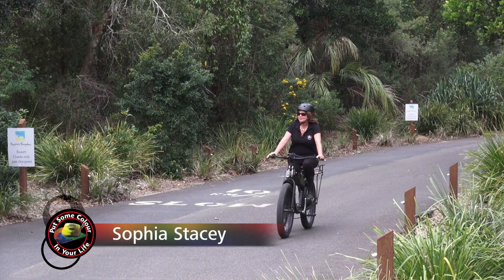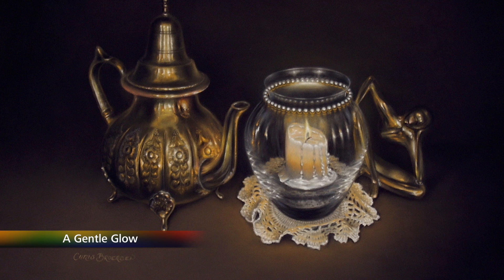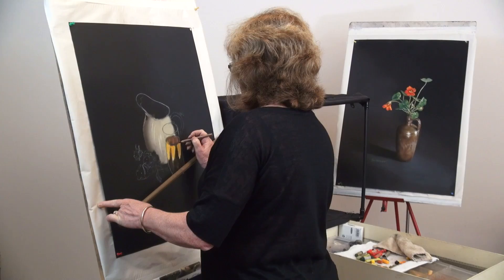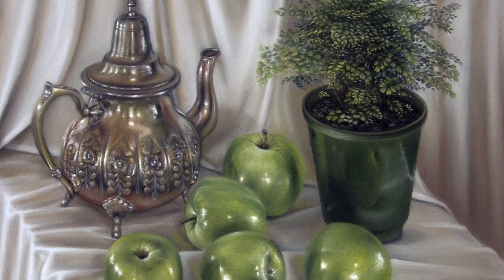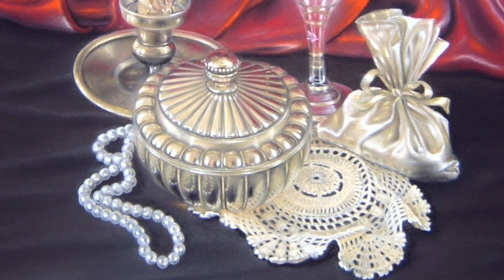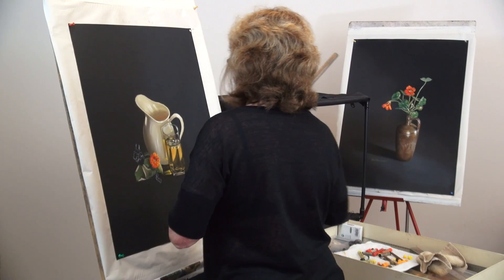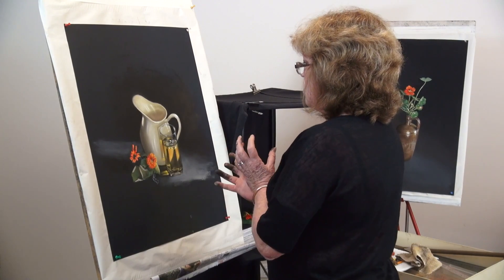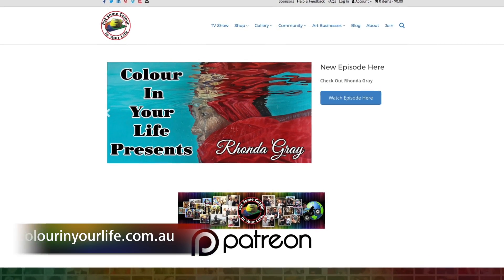Pastel painting techniques and tutorial with Christine Broersen | Colour In Your Life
In this fine art TV show episode Christine Broersen is interviewed with Colour In Your Life about painting, drawing, art workshops, art tips and art techniques.

New fine art TV show episodes loaded every Wednesday AEST.

Season - 15
Episode - 03
Filmed on Location at - Shepparton, Victoria, Australia

Christine Broersen has been painting for many years and doing art in one shape or form all of her life. Christine has vivid memories of drawing with chalk on a slate board or with pencil on any blank piece of paper or cardboard she could find.

When Christine Broersen was about four she remembers taking empty soft drink bottles to the corner shop and exchanging them for a new stick of chalk. She was in awe of the box of beautifully coloured tapered sticks. Her favourite colour was red, and she can still remember it as the shop keeper carefully slipped it into the new white lolly bag. Oh what a memory and that’s why for the past 23 years Christine Broersen has worked exclusively in pastel. I
She still feels like a kid in a lolly shop when she stands in front of the rows of beautifully coloured pastels.

Out of necessity Christine taught herself, due to the commitment of raising five children.
Her first was born in 1974 and her last was born in 1995. During those years Christine never found enough free time for formal lessons, and had never been lucky enough to find a mentor to guide her, so she fumbled along over the years happily enjoying the accidental discoveries that pastels have shown her.

Christine Broersen's works are exquisitely delicate and a wonder to look upon and that shopkeeper deserves a round of applause for enabling an artist to follow her dream.

You can contact the artist about their art tips or art techniques directly via their

The Colour In Your Life fine art TV series is an art show that takes you into the everyday studios of artists from around the world. While in the studio they share their individual art techniques and art tips with the viewer in a relaxed atmosphere, with a delightfully Australian host and fellow artist, Graeme Stevenson. The artist shares with the viewer their stories of life, painting, drawing, sculpting, art workshops and any art lessons they may provide. The art TV series is currently filmed in Australia, New Zealand and the United States.

Graeme Stevenson, a world renowned artist himself, rides his Harley Davidson to the studios of artists all over the world and allows the viewers a chance to see some of the greatest artists of the world in action.

A wonderfully engaging art show. If you love creativity and the joy of looking at the world through art, then Colour In Your Life is the place to be.

Colour In Your Life is an Australian owned and produced TV art show.